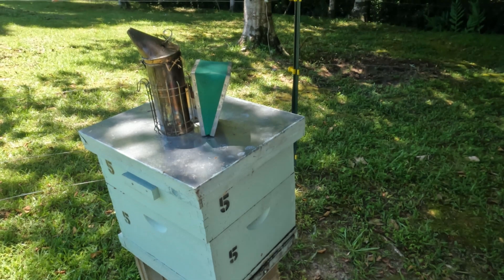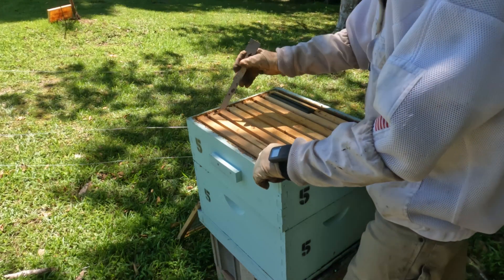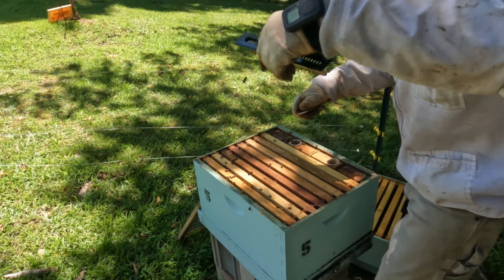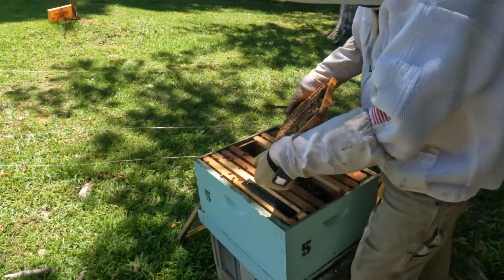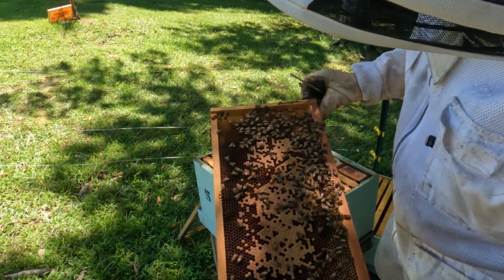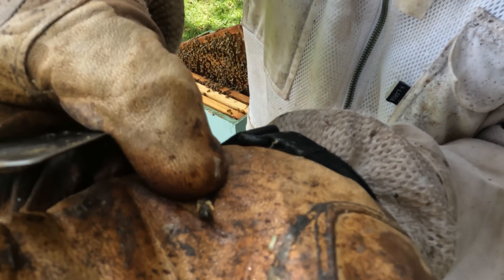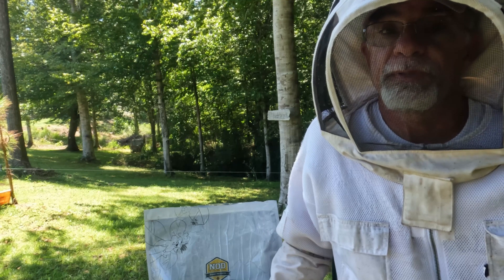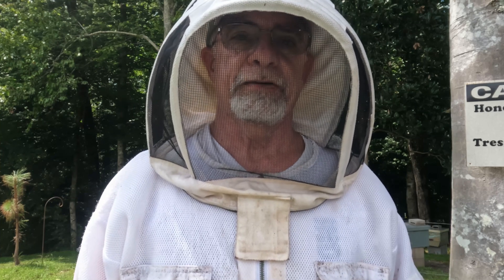Crooked Wing Virus or Deformed Wing Virus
While working hive 5 that I have been treating for mites, I found some bees that hatched out with deformed wing virus. I have also heard it called crooked wing virus. In this video I call it crooked wing virus but it is actually deformed wing virus. I show what  the bees look like and discuss the treatments I have completed. I hope this helps to show other bee keepers what deformed wing virus looks like for those that do not know!